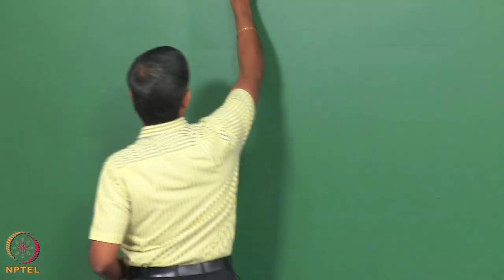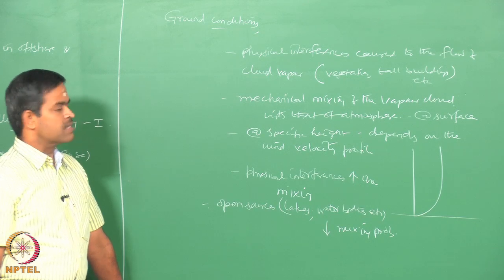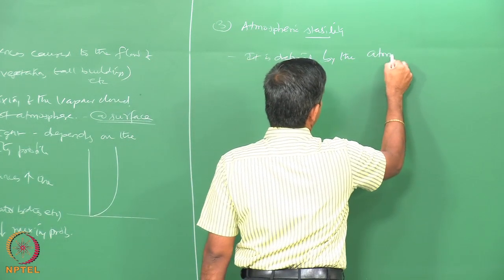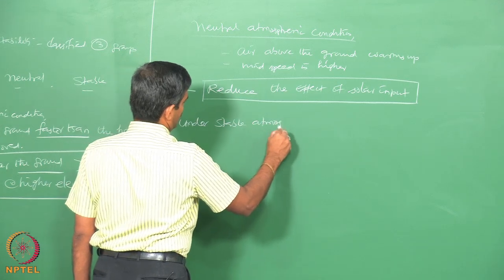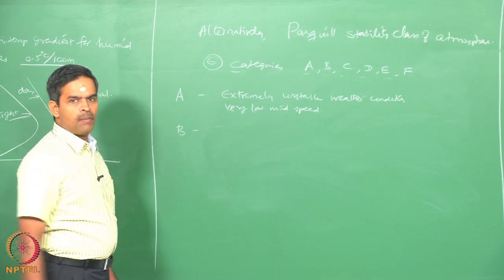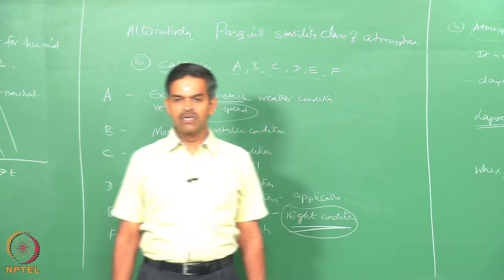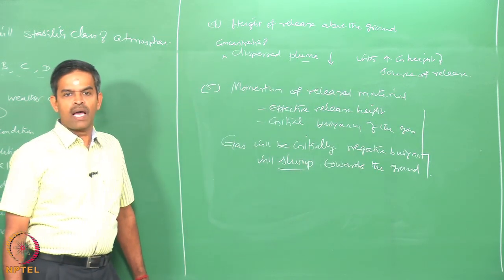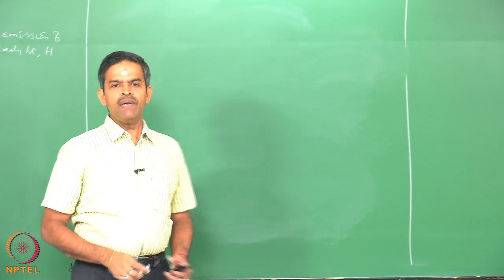Pollution Modeling I